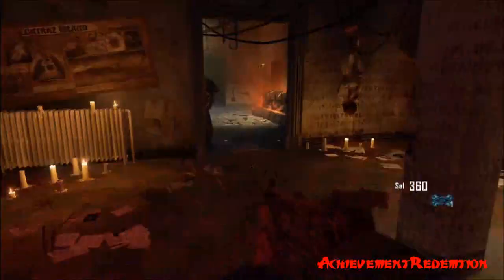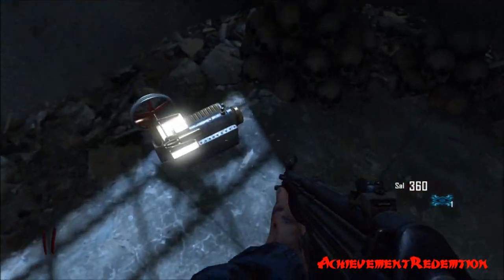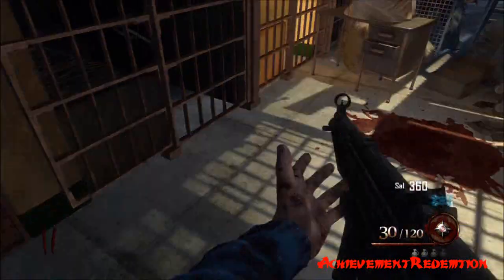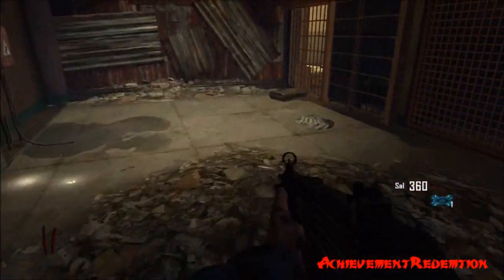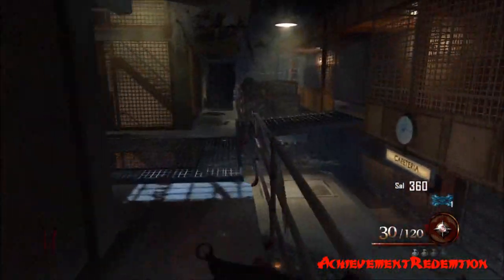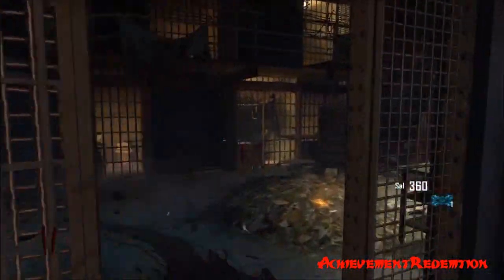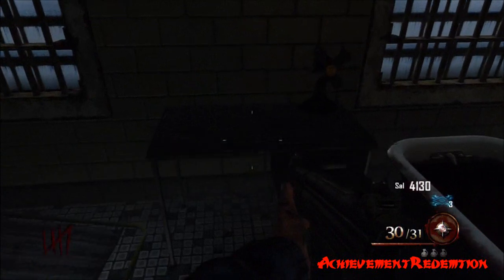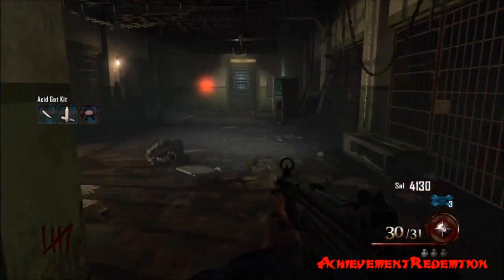Black ops 2 MOTD Zombies: Acid Gat Kit Locations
Oneinsane Ninja here bringing you all locations to find the Acid Gat Kit for future reference instead of searching all over the place for them this video should help you out.

GT:Oneinsane Ninja